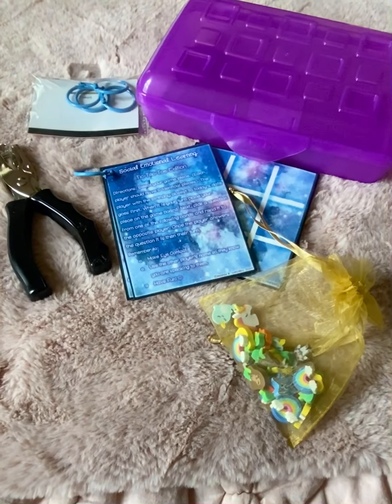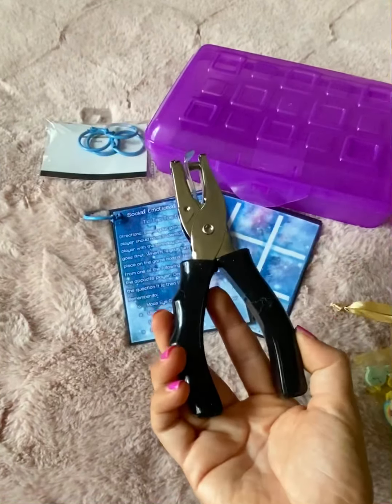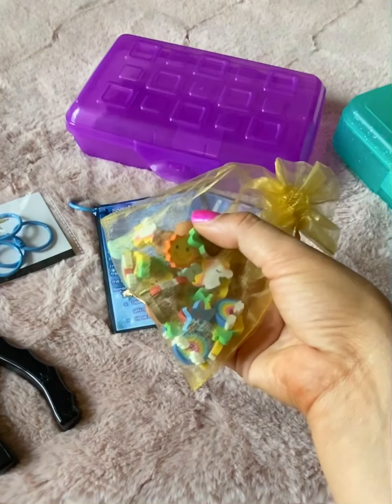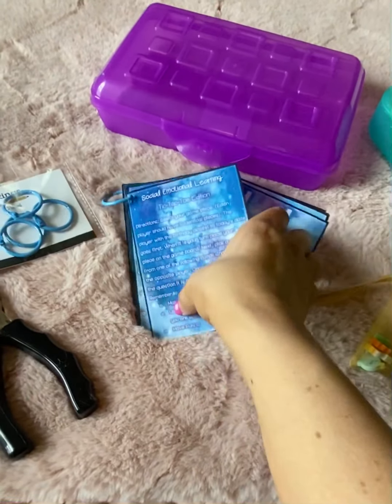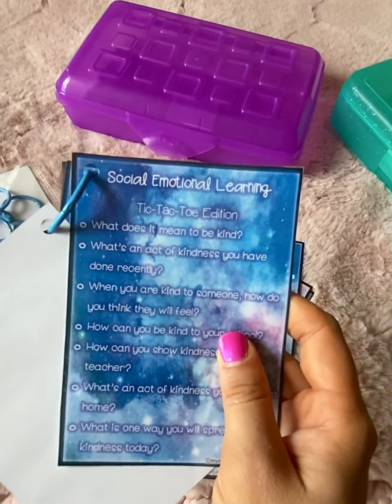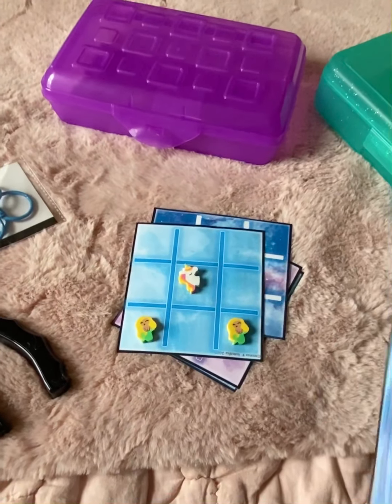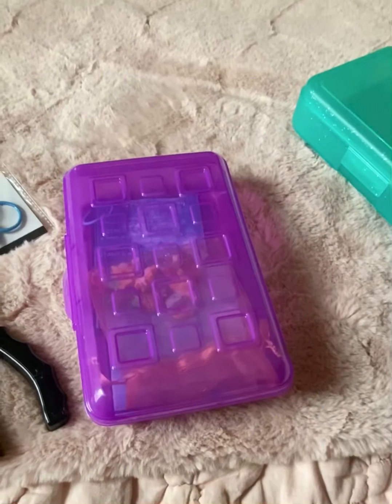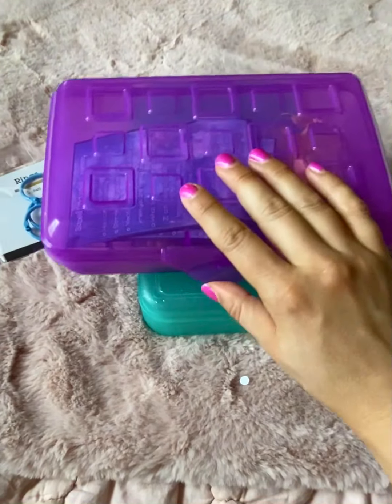How to repurpose some inexpensive finds for Social Emotional Learning!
Sharing some fun and creative ways to take simple everyday finds (like erasers & pencil boxes) & turn them into fun Social Emotional Learning opportunities for students! Also some easy & helpful organization tips. 💚🤗